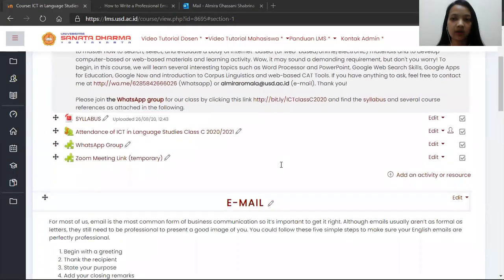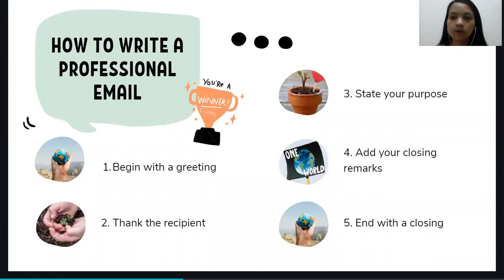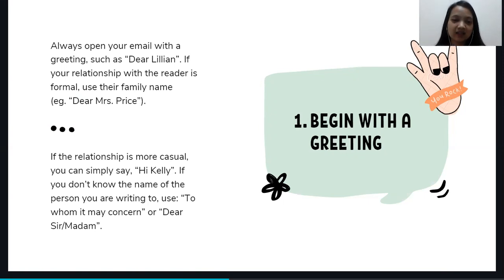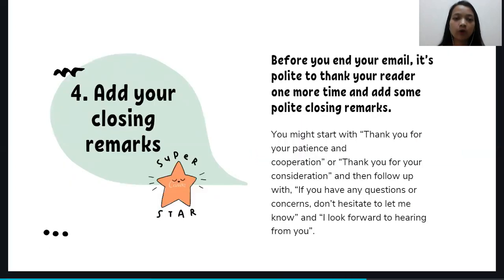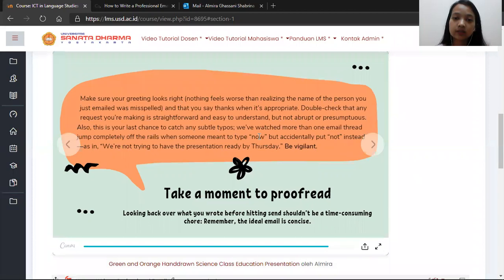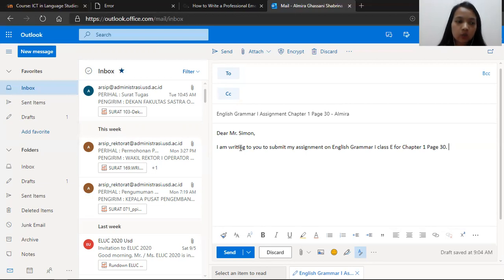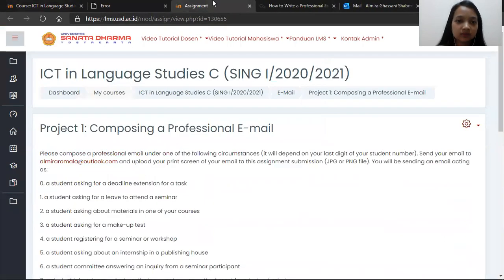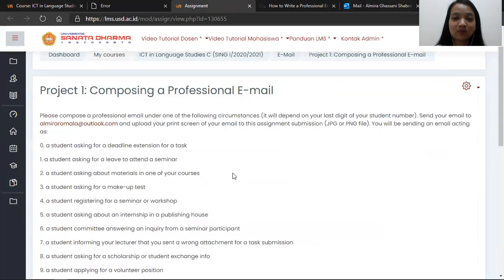ICT in Language Studies: Composing a Professional E-mail